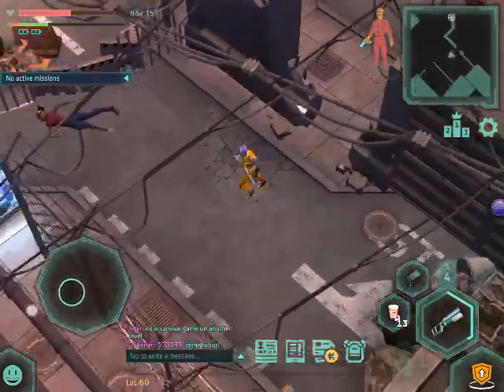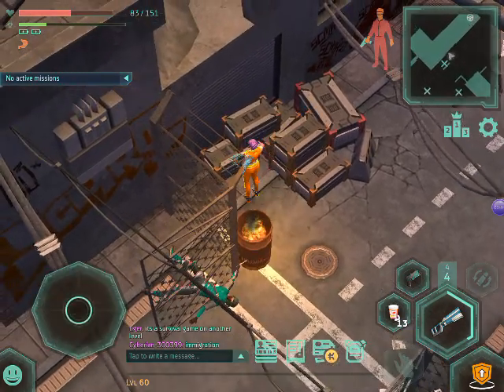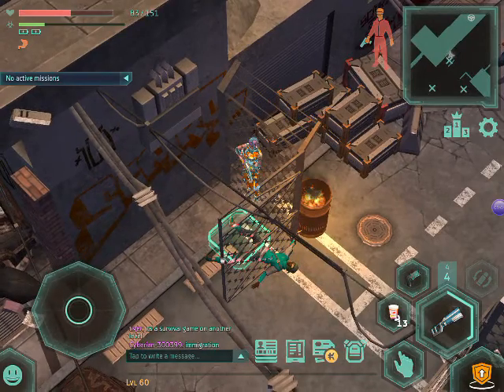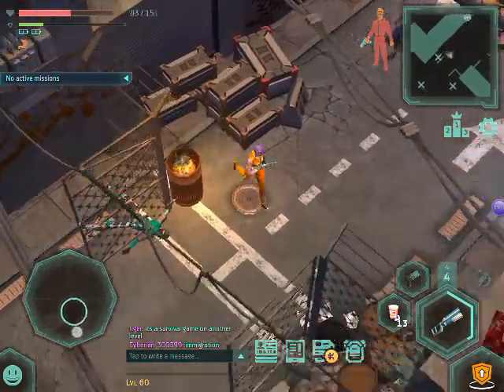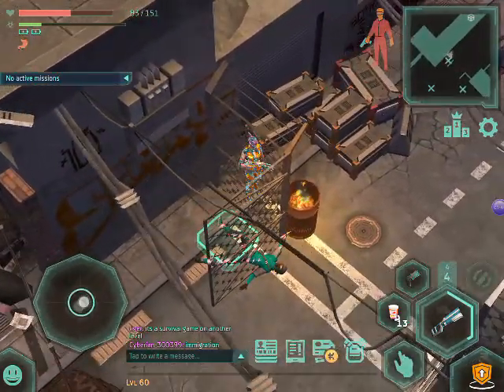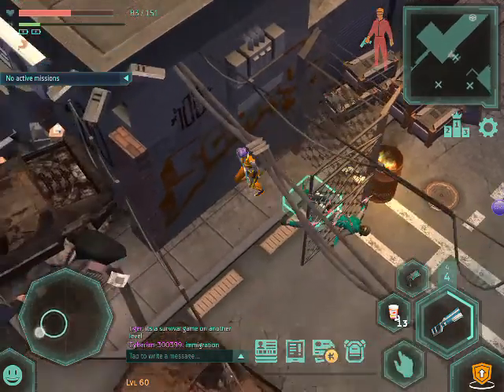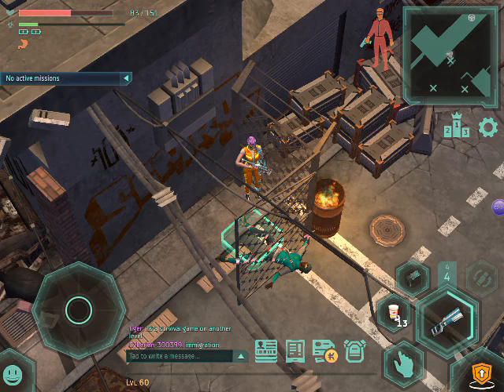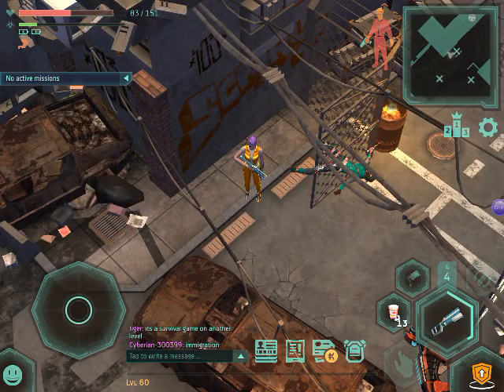Cyberika: Tips and Tricks; What You're Seeing is Merely an Illusion!